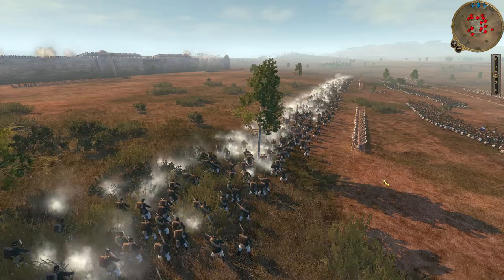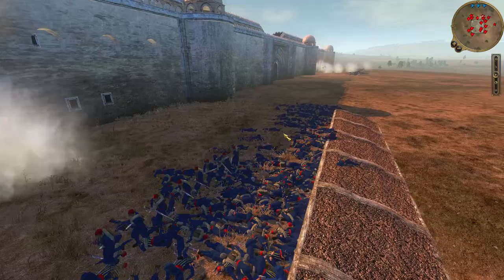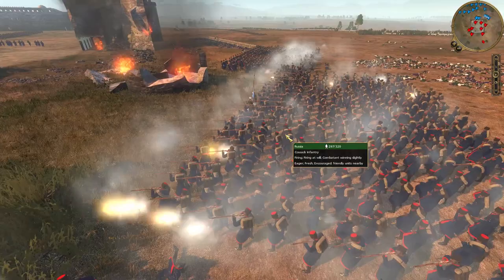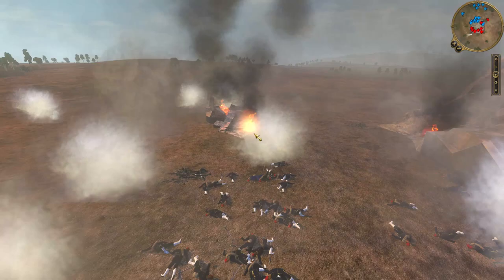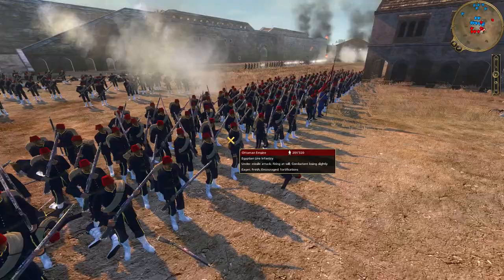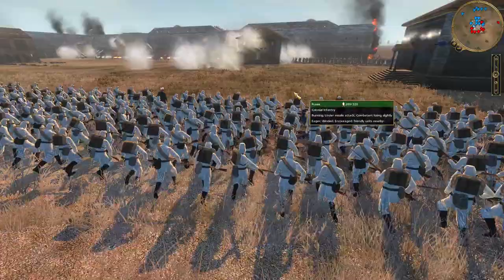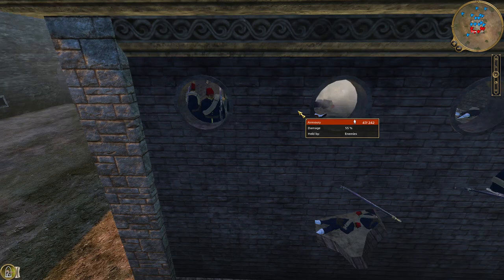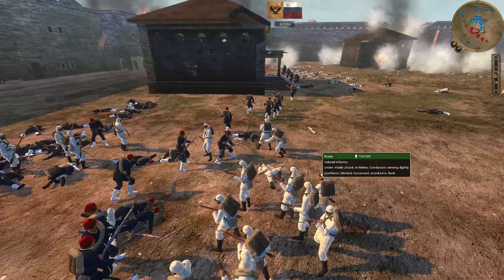Russo-Turkish War - Siege of Kars